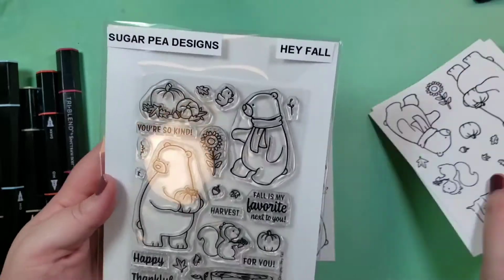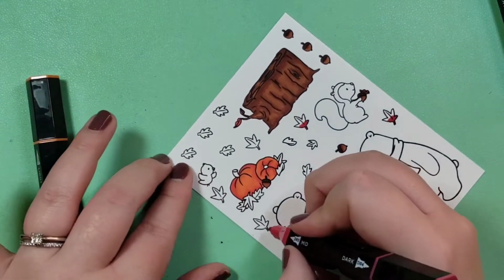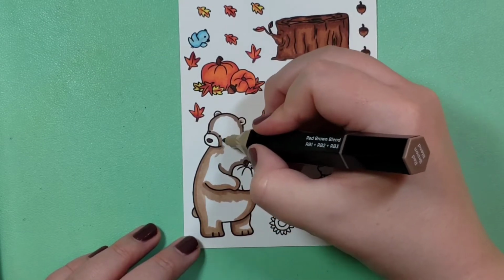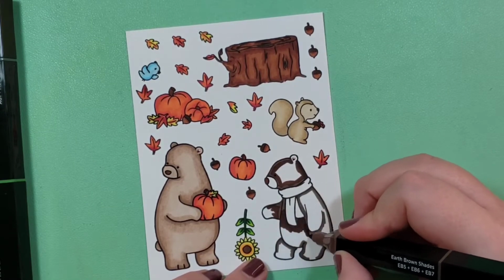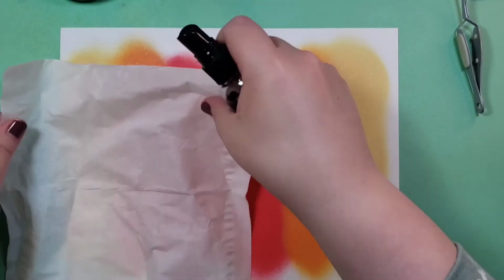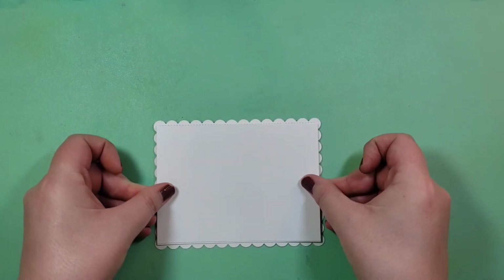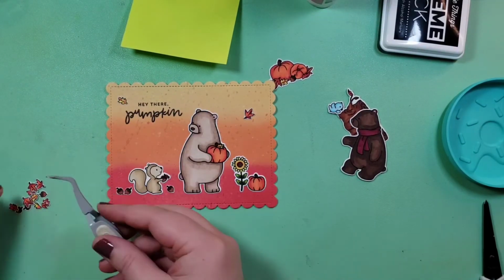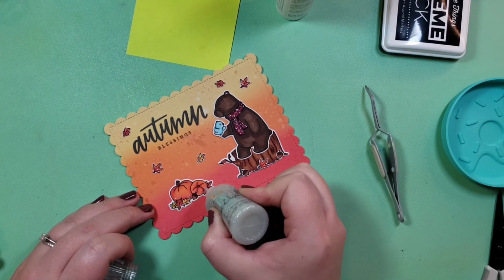Marker Monday - Episode #13 - Sugar Pea Designs Hey Fall